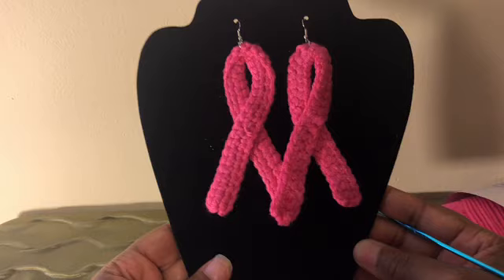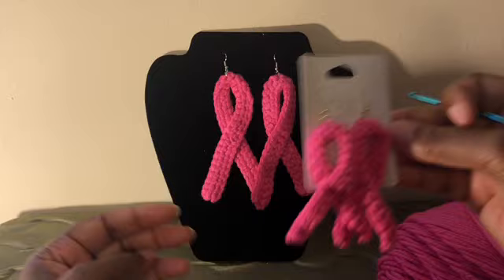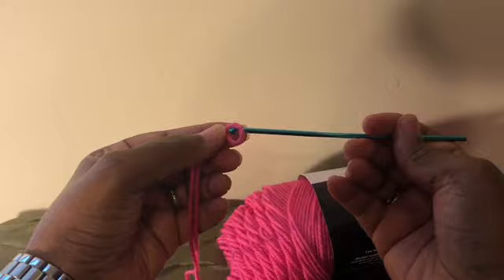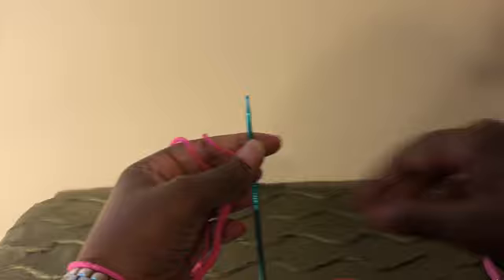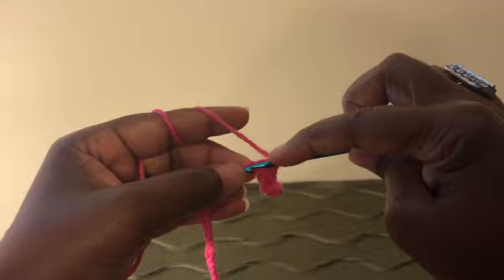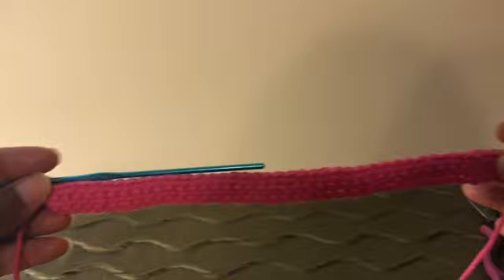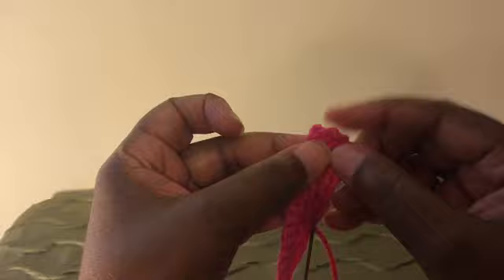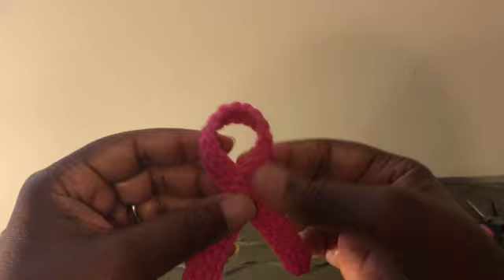CROCHET RIBBON TUTORIAL-FOR BEGINNERS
Hello My Supporters, I hope everyone is doing great and staying safe :)